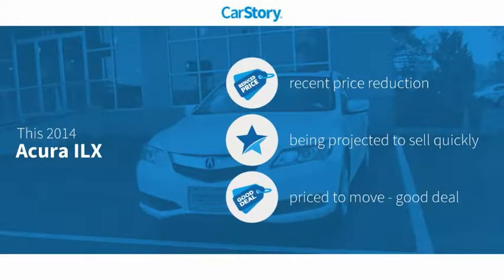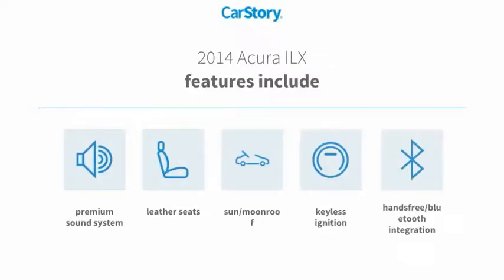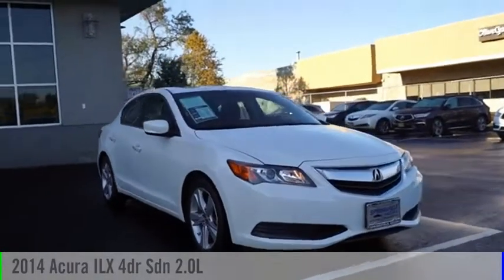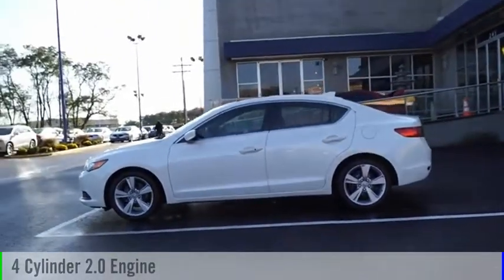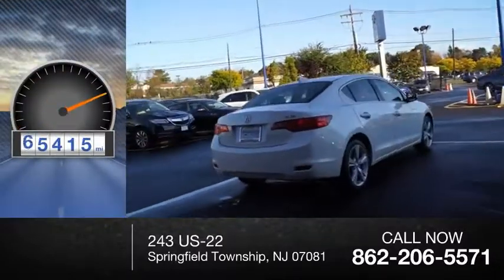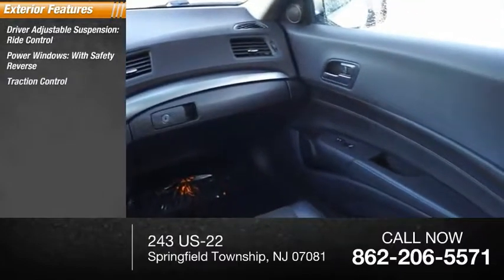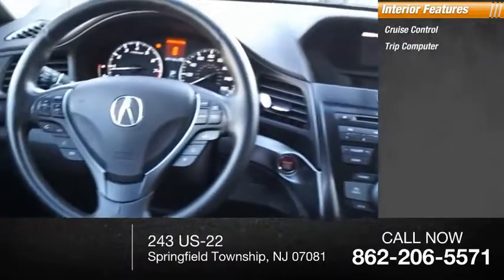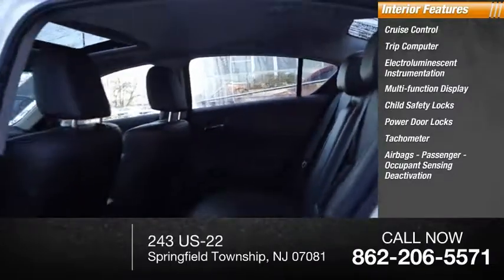2014 Acura ILX Springfield Township NJ 18765TDZ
2014 Acura ILX 4dr Sdn 2.0L

Springfield Acura
243 US-22

This 2014 Acura ILX 4dr Sdn 2.0L is a real winner with features like a push button start, braking assist, dual climate control, stability control, traction control, a MP3 player, anti-lock brakes, dual airbags, side air bag system, and digital display.  We're offering a great deal on this one at $13,888.  It has an Edmunds A rating that can't be beat.  Don't skimp on safety. Rest easy with a 5 out of 5 star crash test rating.  It has the best mileage with 24 MPG in the city and 35 MPG on the highway.  It has a classic bellanova white pearl exterior and an ebony interior.  Call or visit to talk with one of our vehicle specialists today!